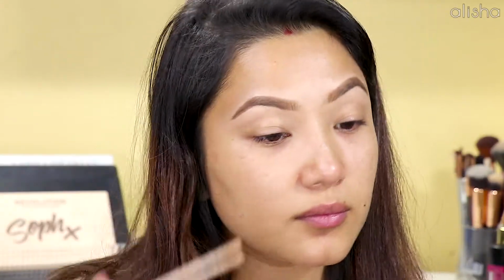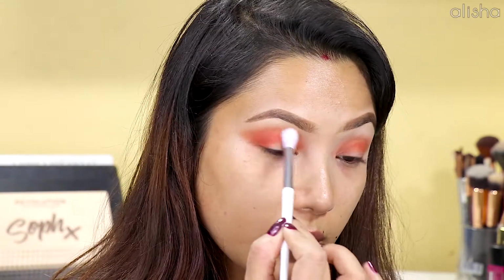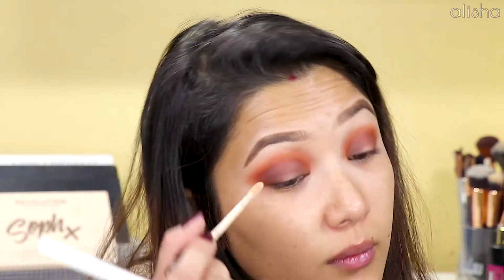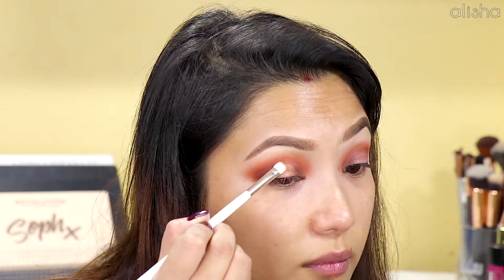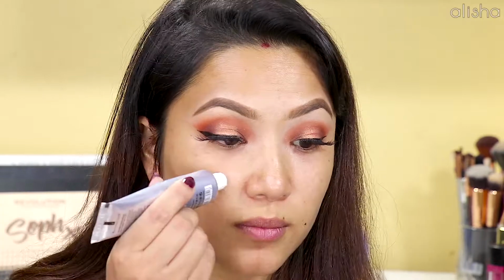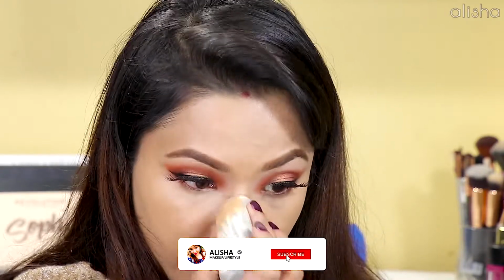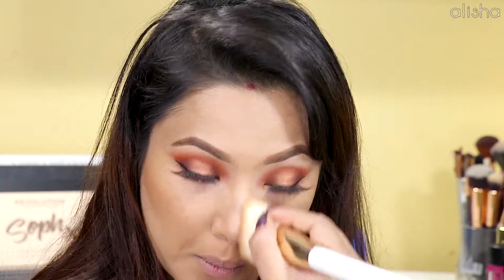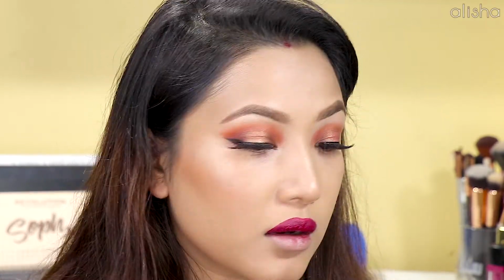EASY FALL MAKEUP TUTORIAL WITH ALISHA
Hey guys! its me alisha , this video is my take on the fall makeup. this fall makeup looks just gorgeous dont you think. its easy fast and fall ready for you. i hope you guys enjoy the video.